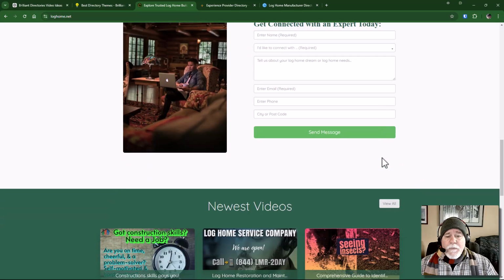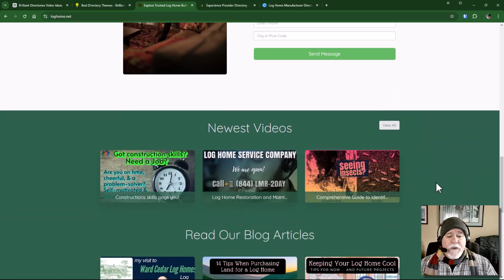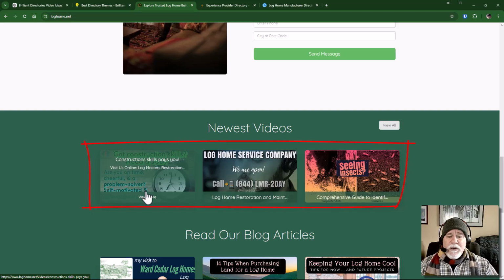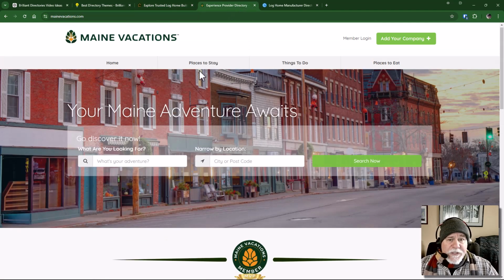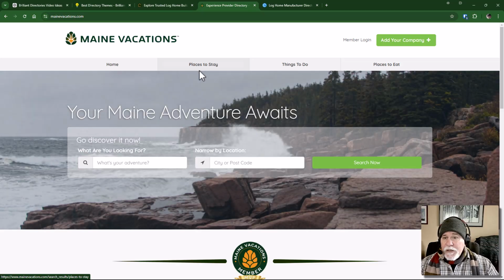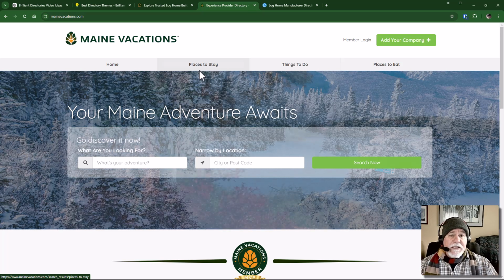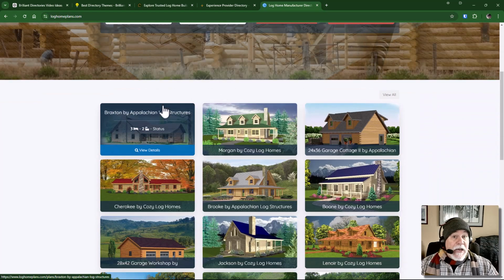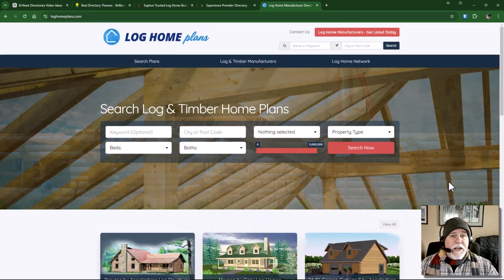What is Brilliant Directories? (2025)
New Online Biz Owner? 🤯  This Might Be Your Secret Weapon!

Struggling to get your online business off the ground? 😩  Wish there was an all-in-one platform to simplify directory websites and start generating income faster?  🤑

Brilliant Directories could be your GAME CHANGER!  💥  In this video, I'll show you EXACTLY what it is, how it can turn your passion into profits, and even share some real-life examples to inspire you! 🚀

Here's what you'll discover:

- What Brilliant Directories is and WHY it's different 🤩
- What make Brilliant Directories REALLY Shine
- Monetization Magic: Discover multiple ways to turn your directory into an income stream 🤑
- Real-World Examples: See how others are using Brilliant Directories to succeed! 🏆
Plus, I'll share a special bonus to help you get started with Brilliant Directories for LESS!  🤫  (Don't miss it!)

Ready to take your online business to the next level?  Let's dive in!  🎬